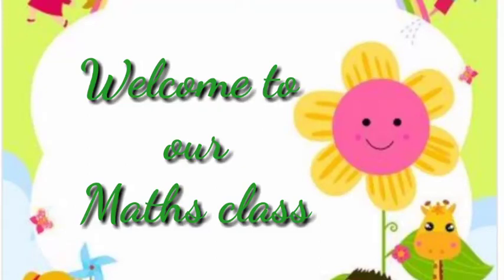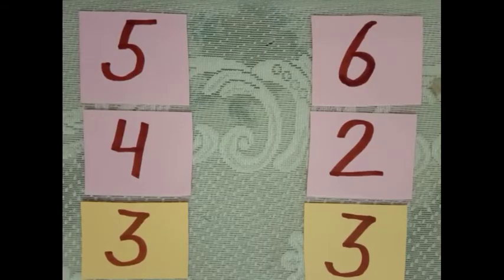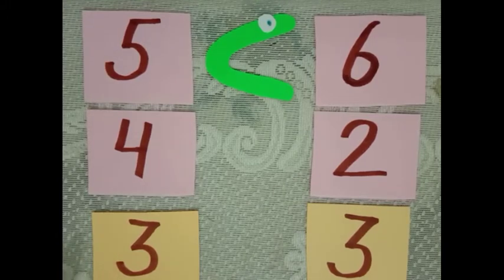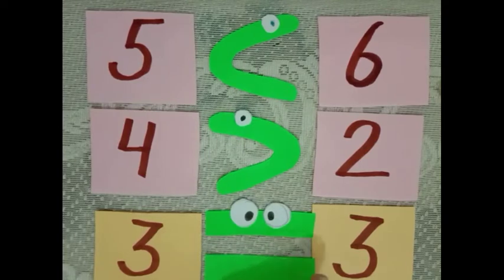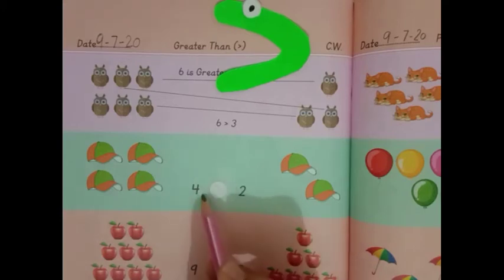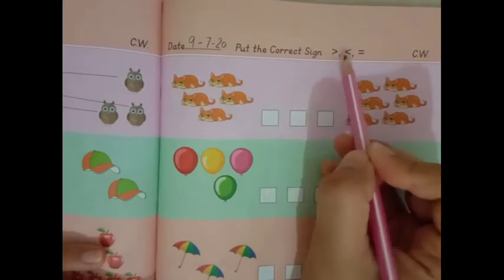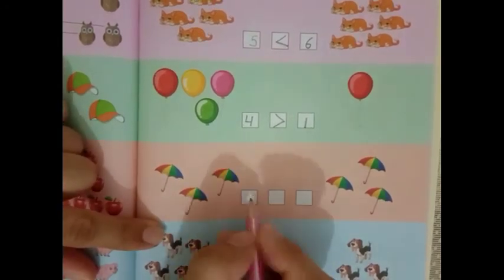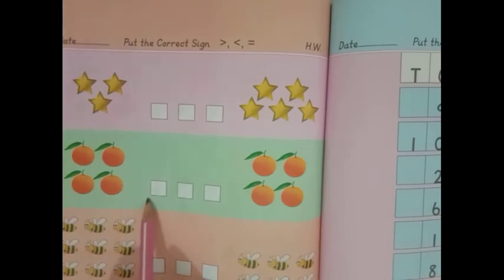UKG A Maths (comparing numbers)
St. Xavier's School Sirsa
comparison of numbers with alligator story